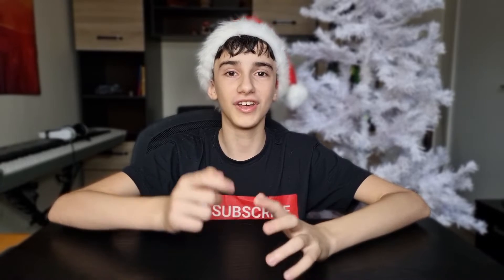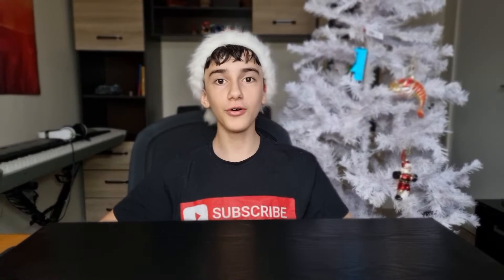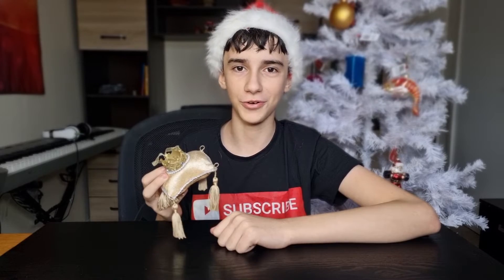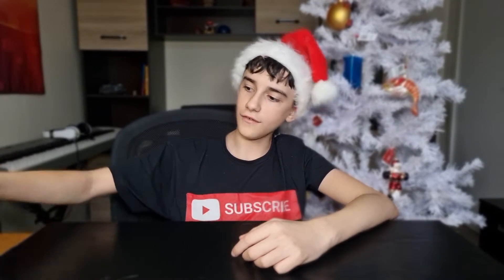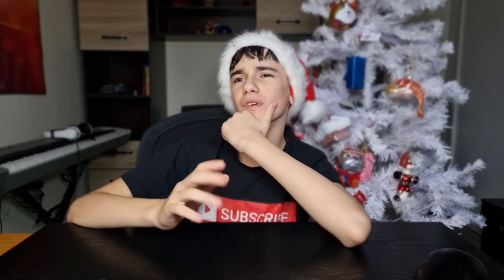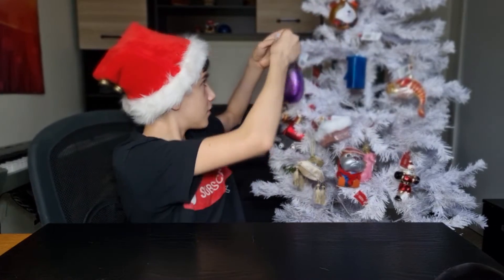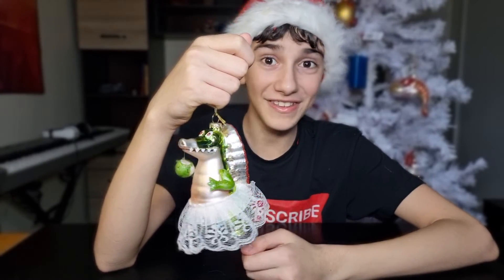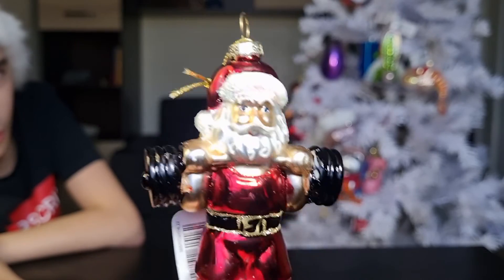Christmas tree decorations 2022 - weird edition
Hi guys, in this video I'm showing you a few of the weirdest Christmas decorations I found on the market.
Please let me know what you think about this.
Which ones would you put on your Christmas tree?

Subs count 137 oh no, it's a long way to 1000  :)